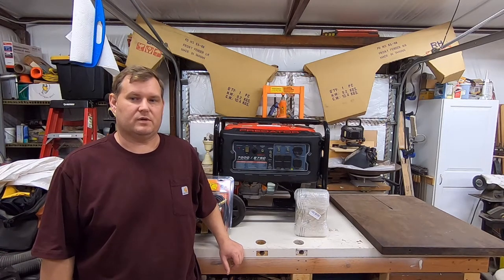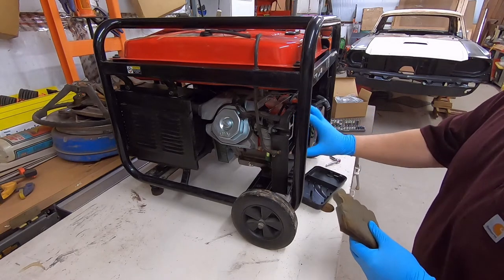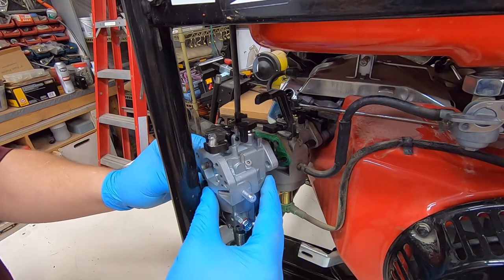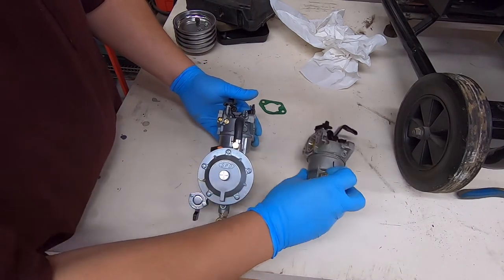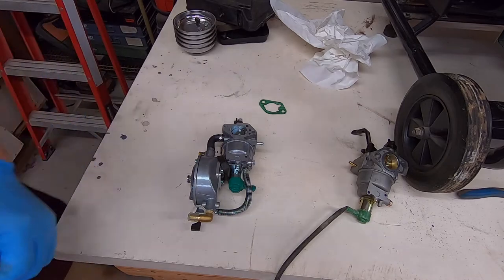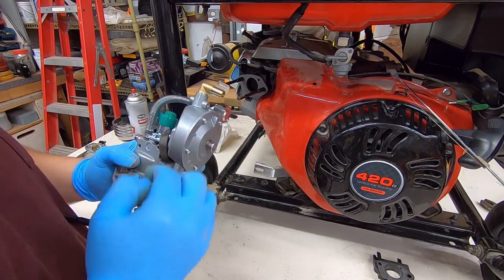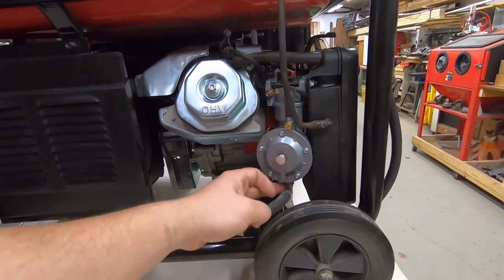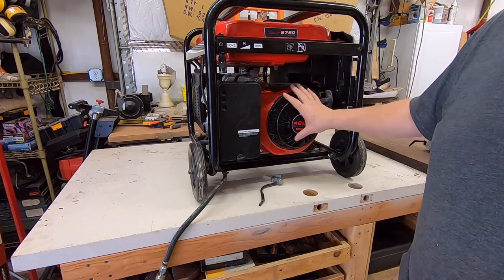Convert Predator 8750 generator to run on propane and natural gas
Conversion of a Harbor Freight 8750watt Generator to run on gasoline, propane and natural gas. Basically it's a straight carb swap with the addition of a hose that you run to a propane regulator or to a natural gas feed. I will try to answer any questions in the comments.

 My generator part number is 63086
 The carb that I used is

   There are several available that will fit it just takes a little comparing between sellers because there are no standard part numbers.

         The Infernal craftsman@gmail